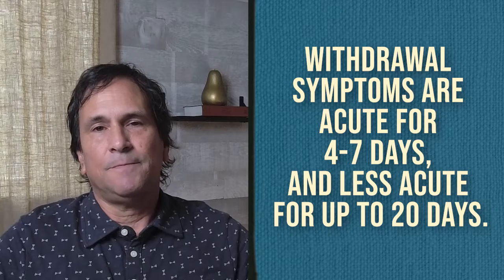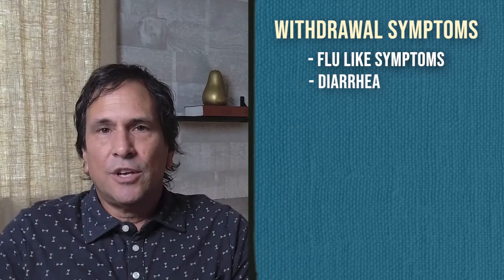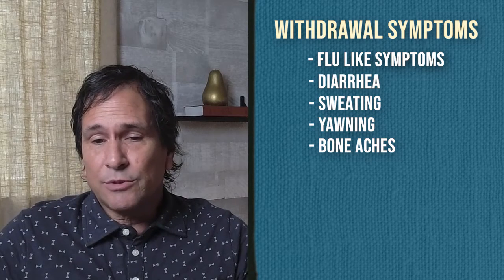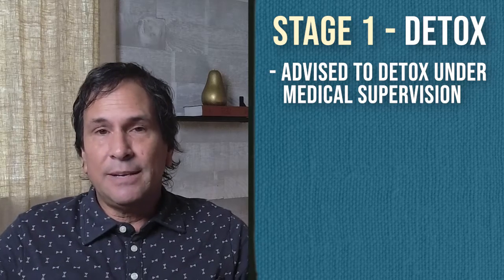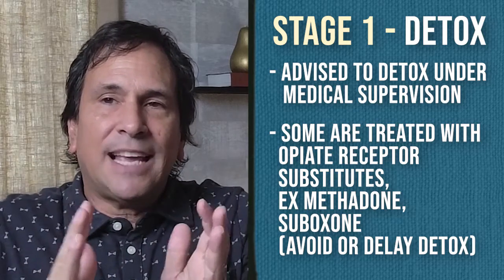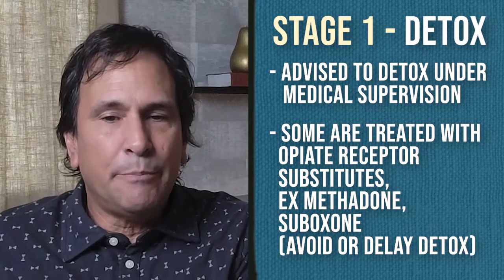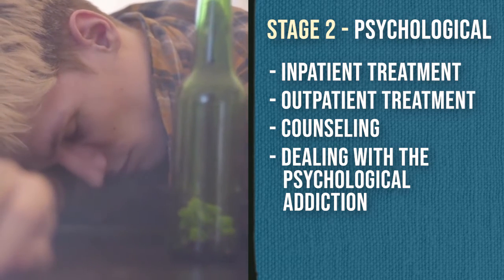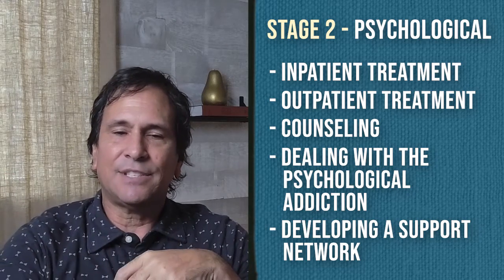How to Treat Opiate Addiction (Opioid Treatments)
Recommended Book: Painkillers, Heroin, and the Road to Sanity by Joani Gammill

How to Treat Opiate Addiction (Opioid Treatments) is a video the process of successfully treating an opiate or opioid addiction. We briefly explain what is an opiate, and how to deal with withdraw from opiates and how long does opiate withdrawal last. The opioid crisis is a massive crisis in the United States. Opioids come in many forms, such as prescription medication like lortab, percocet, oxycontin, morphine and fentanyl. It also found in heroin. Opioid Use Disorder treatment is an addiction treatment that has been on the rise, and a form of substance abuse treatment that is greatly needed.

Dean & HollyKem Sunseri are partners in life, professional counselor and professional Life Coach for individuals, marriages and families. Dean is a licensed counselor, has a Doctorate in Practical Ministry, a Masters in Theology and a Masters in Counseling and HollyKem is a Life Coach and both have over 30 years of therapy experience. Enjoy our I Have A Voice Youtube Channel.

You can get a copy of their book, A Roadmap to the Soul for E-Book for a hard copy.